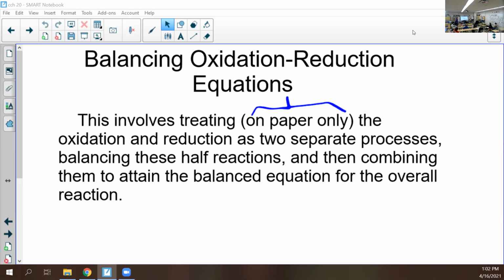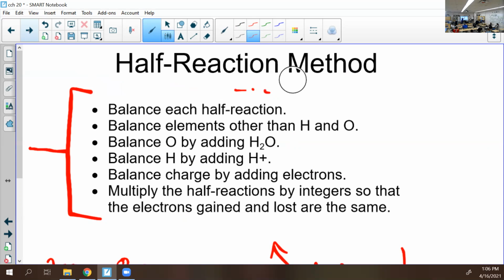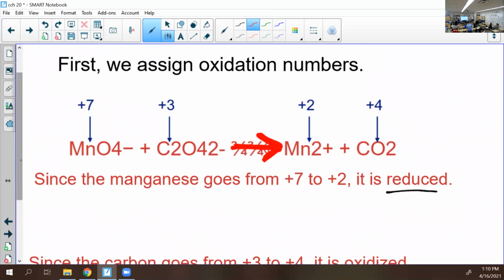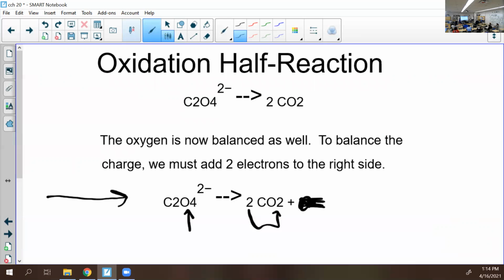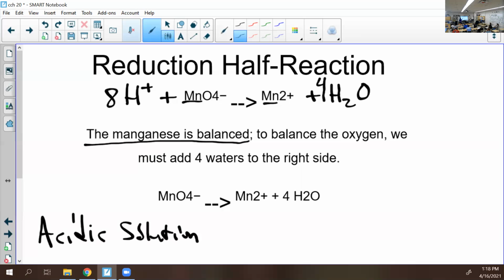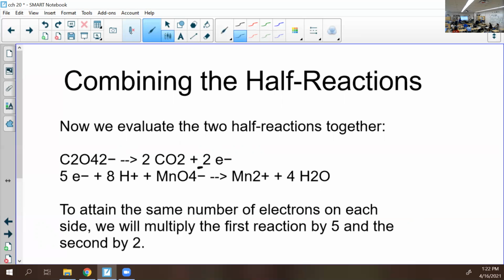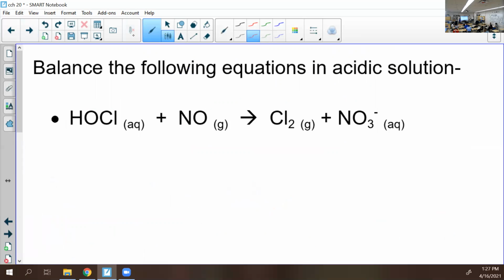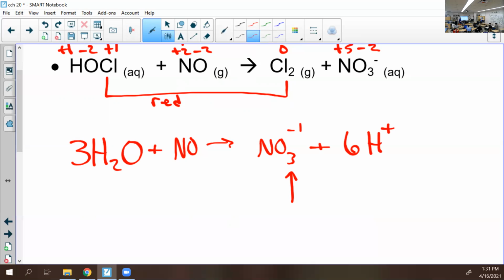AP 2021 ch 20 balancing oxidation reactions